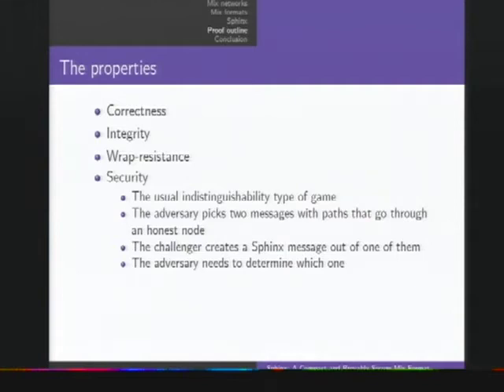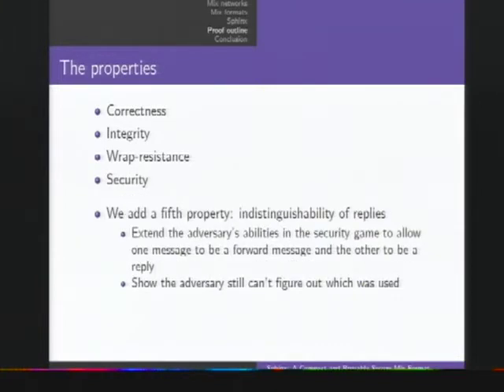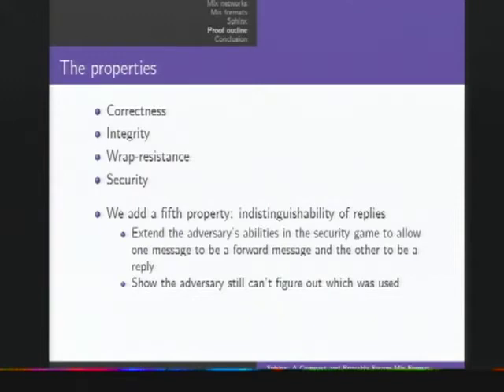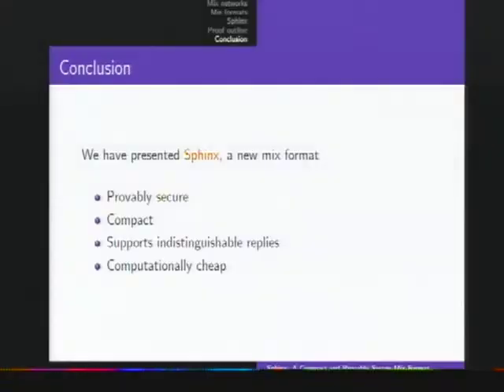CERIAS Security: Sphinx: A Compact and Provably Secure Mix Format 6/6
Clip 6/6
Speaker: Ian Goldberg · University of Waterloo

Mix networks, originally proposed in 1981, provide a way for Internet
users to send messages--such as email, blog posts, or tweets--without
automatically revealing their identities or their locations. In this
talk, we will describe Sphinx, a cryptographic message format used to
relay anonymized messages within a mix network. It is the first scheme
to support a full set of security features: compactness, efficiency,
provable security, indistinguishable replies, hiding the path length and
relay position, as well as providing unlinkability for each leg of the
message's journey over the network. We will compare Sphinx to other mix
formats, and will also briefly outline Sphinx's security reduction
proof.